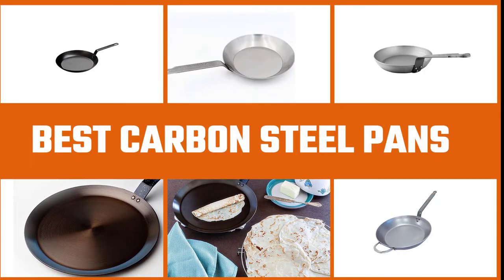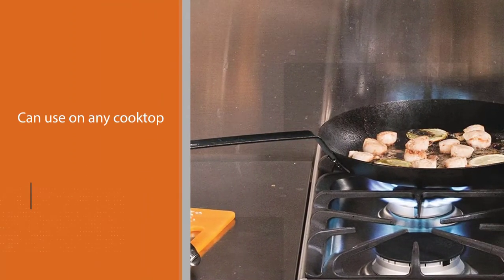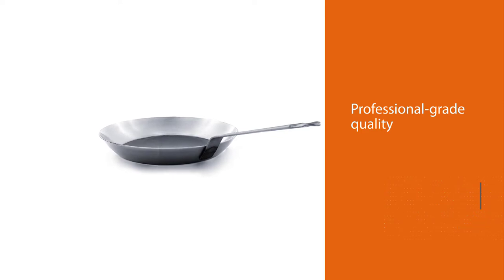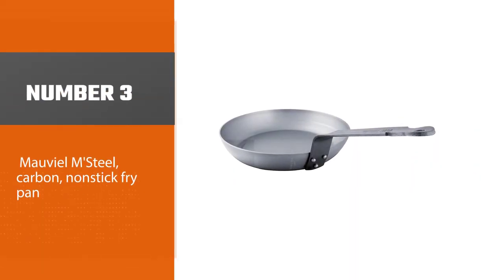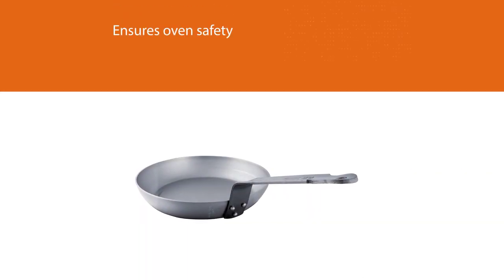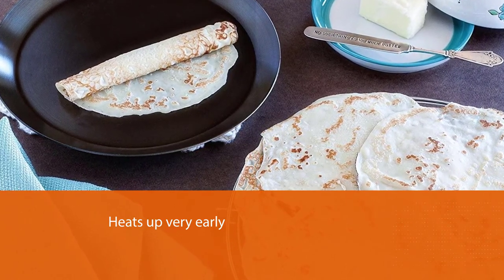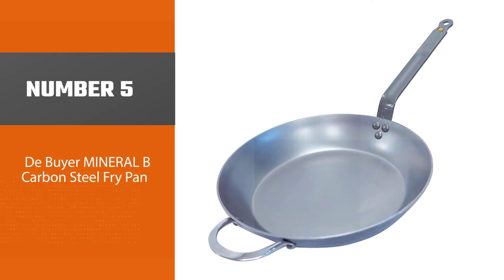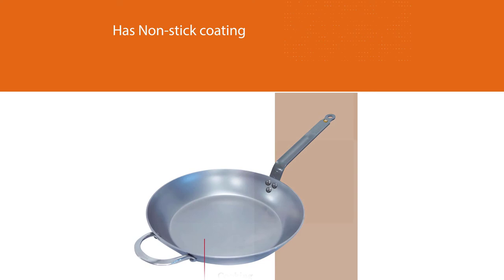Top 5 Best Carbon Steel Pans [Review 2023] - for Induction/Electric Stove/Glass Cooktop & Camping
Best carbon steel pans featured in this video:
NO.1. Lodge Seasoned Carbon Steel Skillet
NO.2. Matfer Bourgeat Black Steel Round Fry Pan
NO.3. Mauviel M'Steel, carbon, nonstick fry pan
NO.4. Paderno World Cuisine Blue Carbon Steel Crepe Pan
NO.5. De Buyer MINERAL B Carbon Steel Fry Pan

What Is a Carbon Steel Pan?
A carbon steel pan is quite similar to a cast iron pan. In this cookware, iron is used 99% and carbon only 1%. Whereas cast iron carbon used 2-3% and the rest of the materials is iron. The carbon steel pan is considered an alternative to non-stick cookware.

What is the best carbon steel pan to buy?
If you are looking for the top carbon steel pans, then you are in the right place. The Product Spy team tries to collect as much information as possible, read lots of user-based reviews, and rank them based on quality, value for the price, the reputation of the manufacturers, etc. Please let us know if you have something in your mind in the comment section.